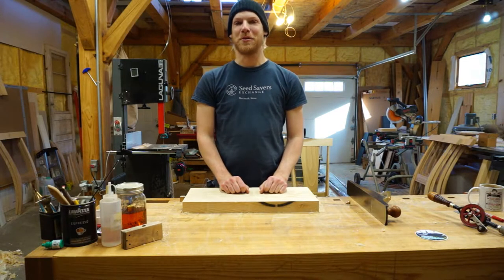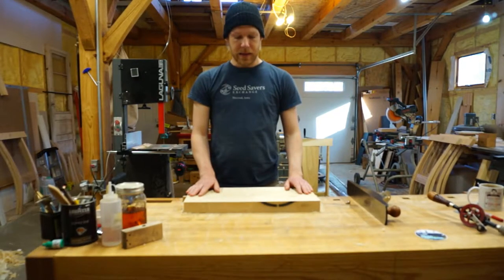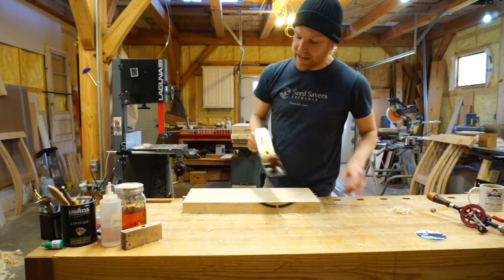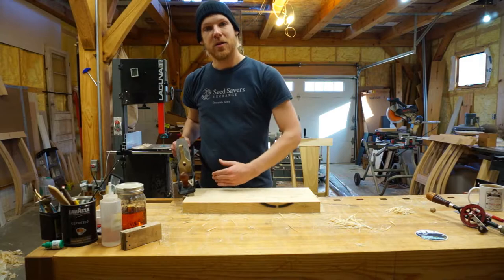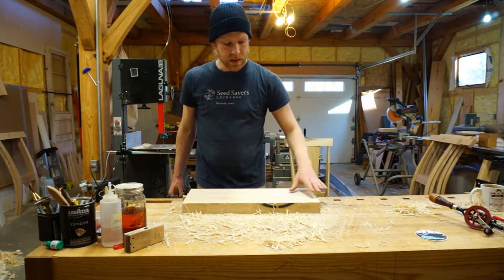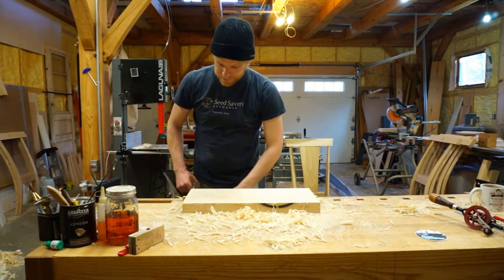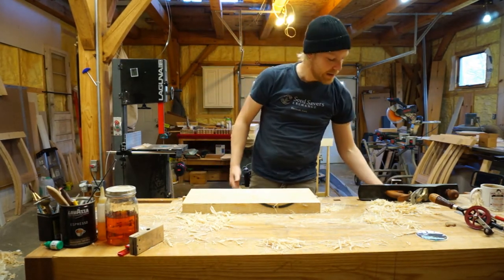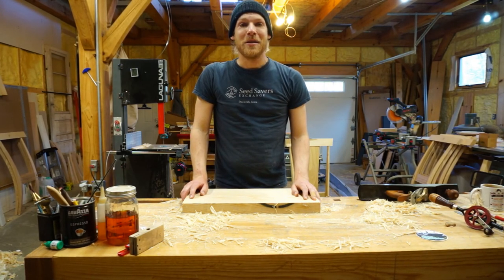Flattening by Hand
A flat face is the first step in any woodworking project.  But what if you don't have a jointer, or your billet is just too big to pass over it?  Learn how to flatten any board by hand!